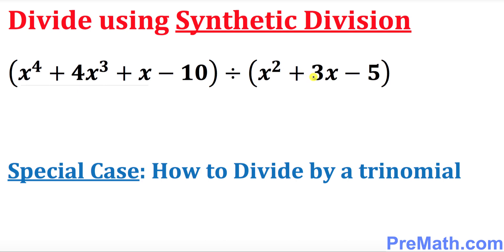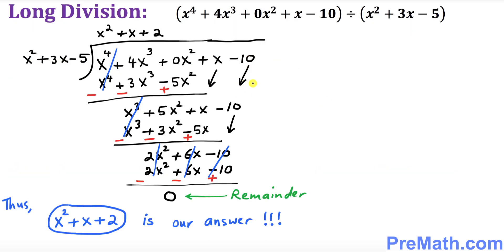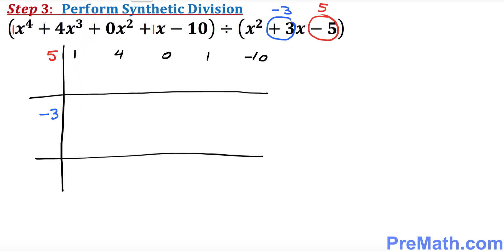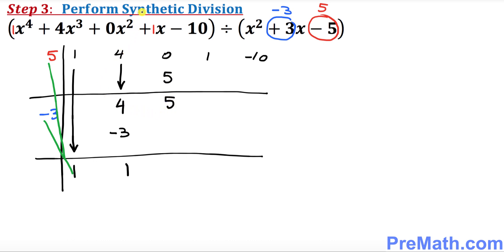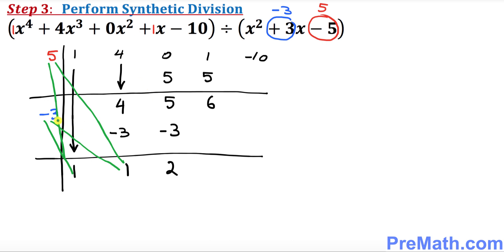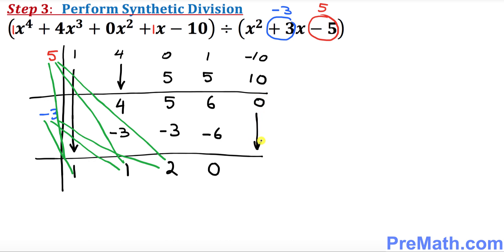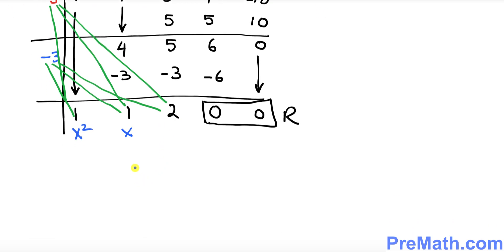How to Divide a Polynomial by a Trinomial - Using Multi-step Synthetic Division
Learn how to divide a polynomial by a trinomial by using multi-step synthetic division. (x^4 + 4x^3 + x – 10) ÷ (x^2 + 3x – 5). By PreMath.com